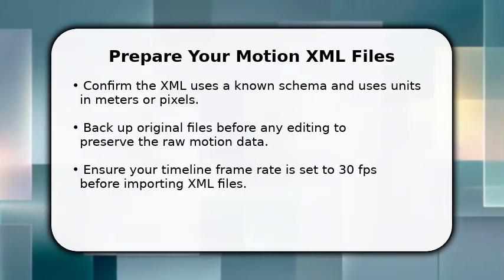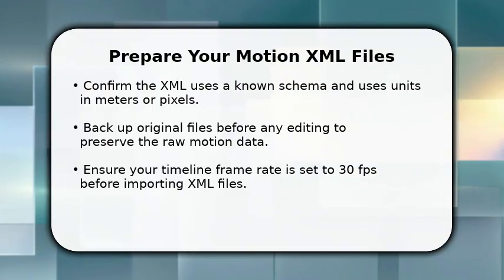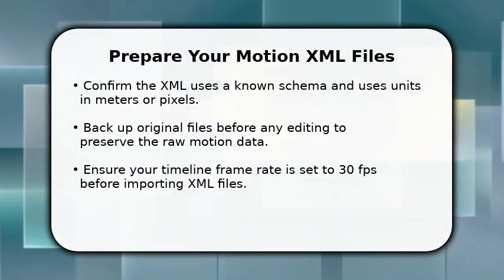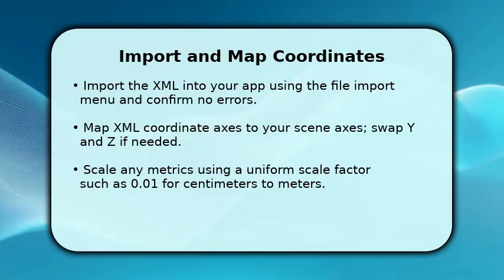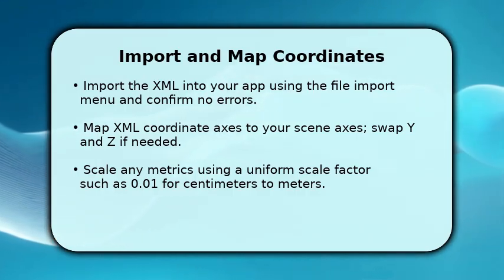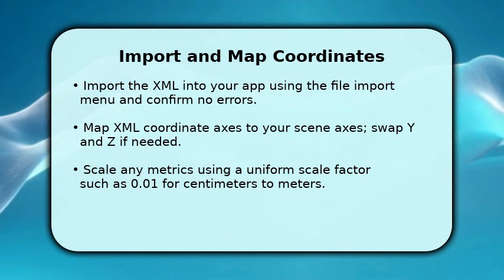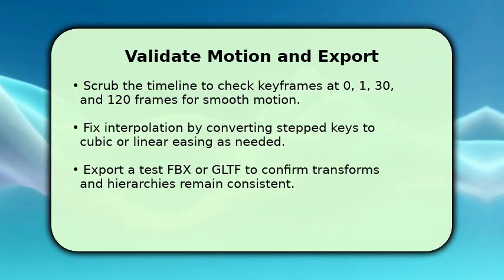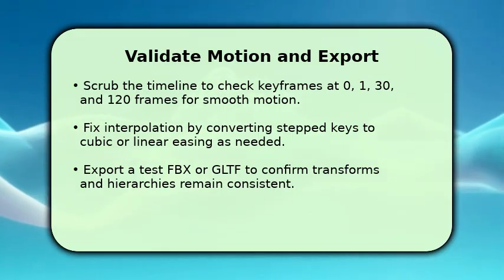How to Alight Motion Xml File Import - Step by Step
How to Alight Motion Xml File Import - Step by Step | 🔒 Surfshark VPN Deal — Stay private and secure. $1.99/mo + 3 Months Free ▸

Learn the precise steps to import and animate motion XML files into your projects with our comprehensive guide. From opening compatible software, importing assets correctly, adjusting animations in real-time, exporting final products seamlessly, this video will walk you through each stage of alighting a Motion XML file for professional results.

import motion xml, motion graphics tutorial, Motion Blend SVG import guide, animating with Adobe Animate, XML animation software use